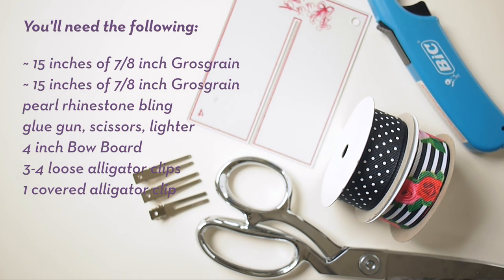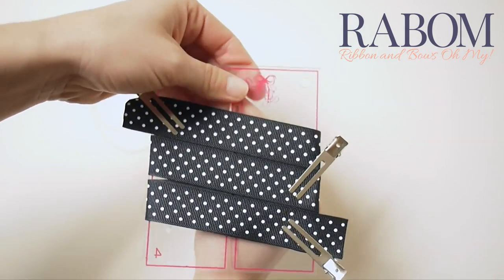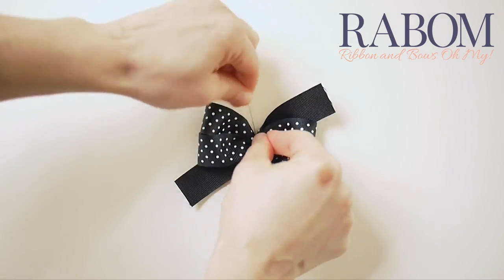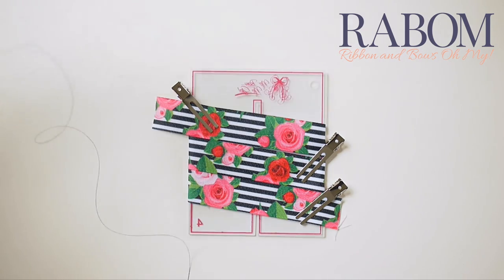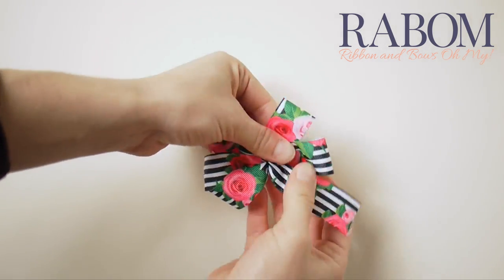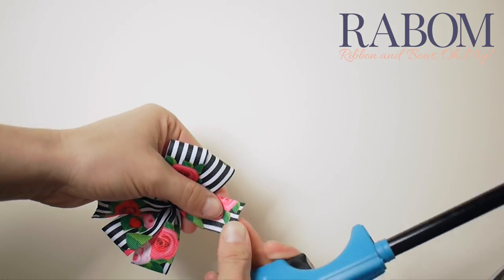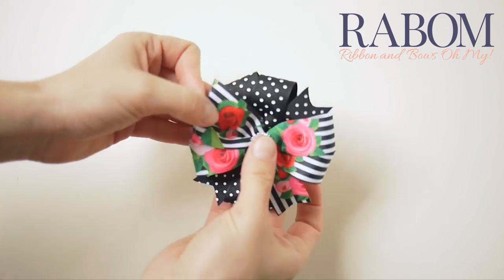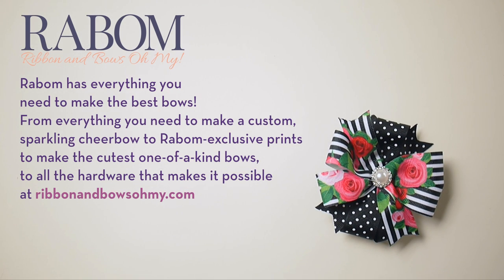Rabom Stacked Pinwheel Puff Bow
We show you how to stack the sweetest 7/8 prints into a great little Pinwheel Stacked Bow - we love the round puff look of this finished little bow! It's about 4 inches wide as a finished bow and is a great way to use your favorite Holiday and Seasonal printed ribbon!

You'll need the following:
~15 inches of 7/8 ribbon (We used Black Swiss Dot and Rose Stripes)
4 inch Bow Board
Upholstery thread
Pearl Rhinestone Bling
Covered Alligator Clip
loose alligator clips
glue gun, lighter, scissors